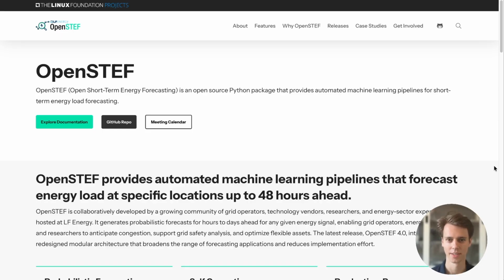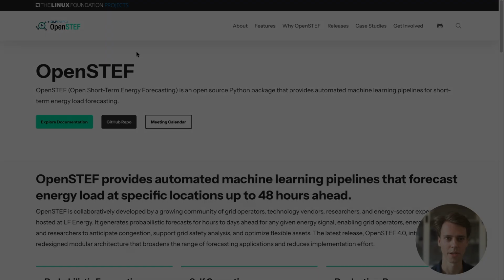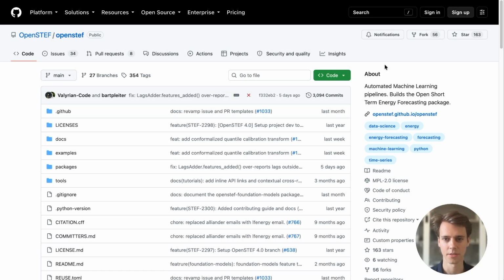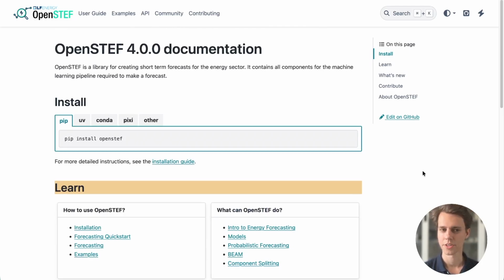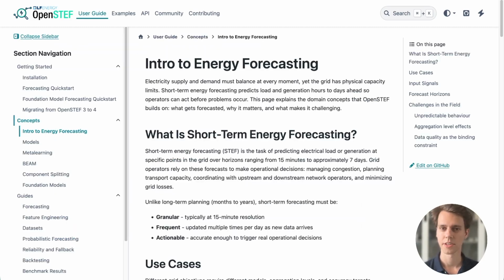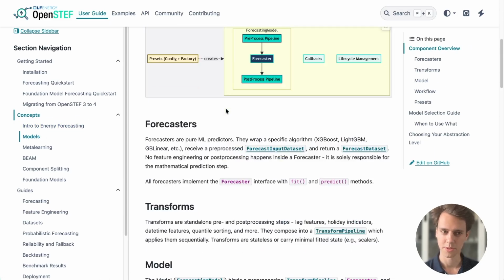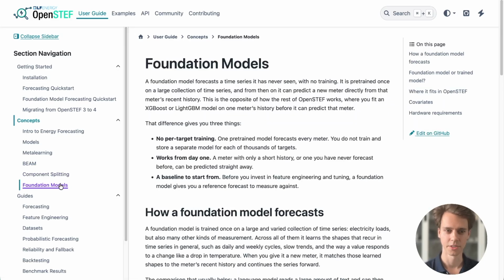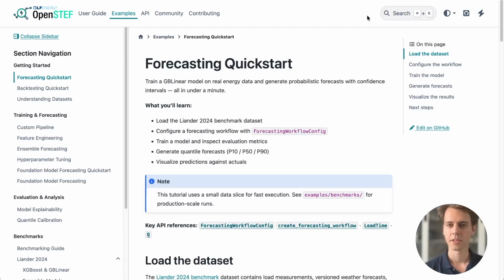Introduction to OpenSTEF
OpenSTEF (Open Short-Term Energy Forecasting) is an open source Python package that provides automated machine learning pipelines for short-term energy load forecasting.
OpenSTEF provides automated machine learning pipelines that forecast energy load at specific locations up to two weeks ahead.

OpenSTEF is collaboratively developed by a growing community of grid operators, technology vendors, researchers, and energy-sector experts, and is hosted at LF Energy. It generates probabilistic forecasts for hours to days ahead for any given energy signal, enabling grid operators, energy companies, and researchers to anticipate congestion, support grid safety analysis, and optimize flexible assets. The latest release, OpenSTEF 4.0, introduces a fully redesigned modular architecture that broadens the range of forecasting applications and reduces implementation effort.